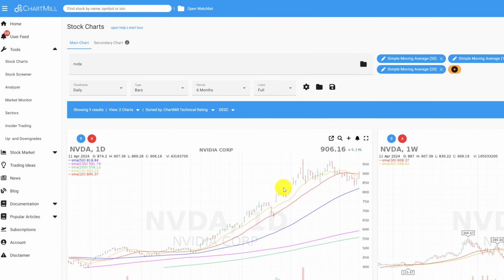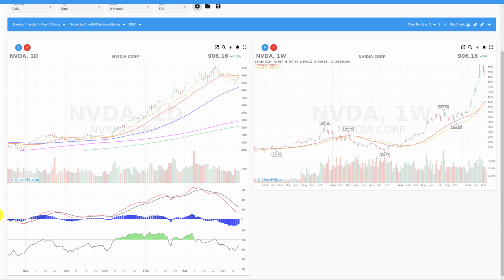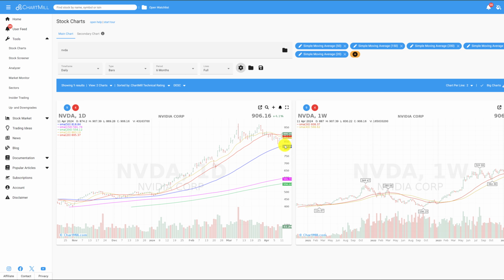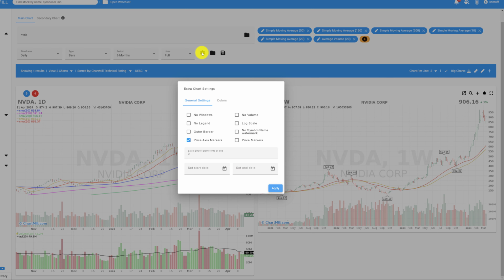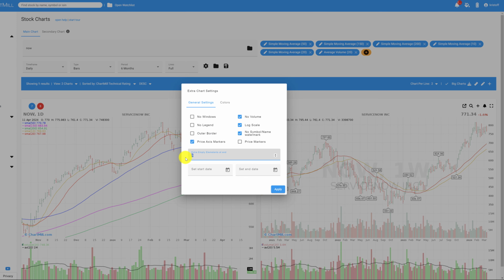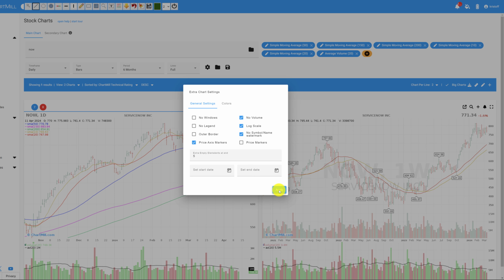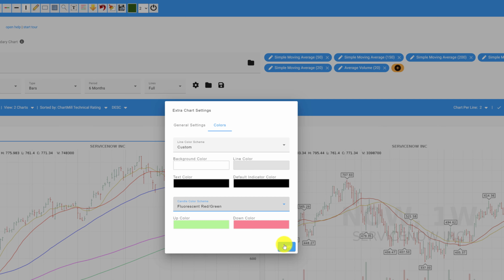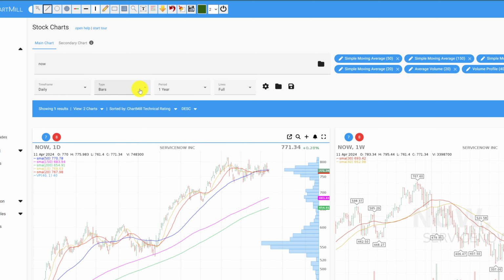Major Stock Charts Update in ChartMill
We recently released a major stock charts update in ChartMill. Completely new color schemes, indicators, overlays and much more. In this video I go over all the new features that were added.